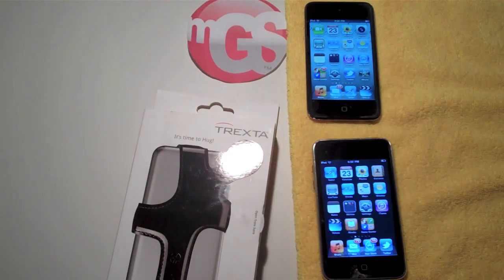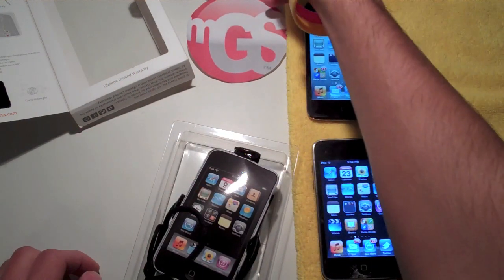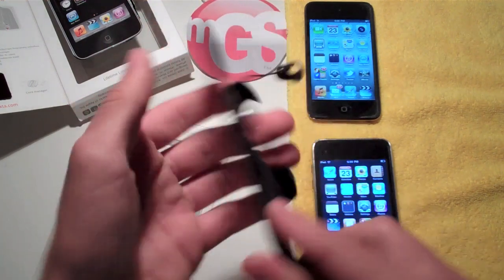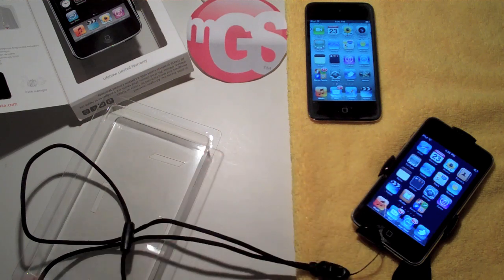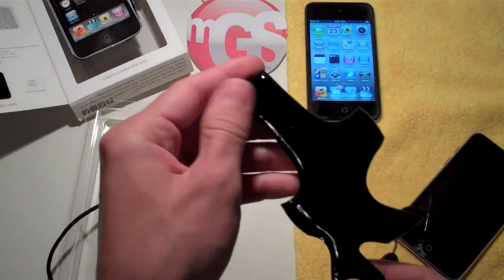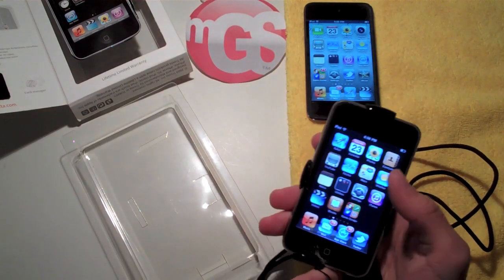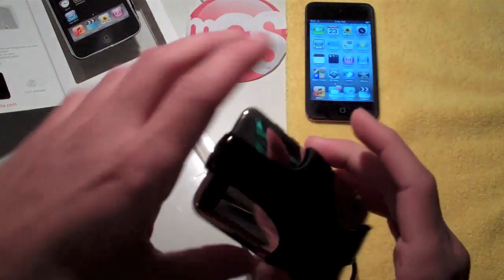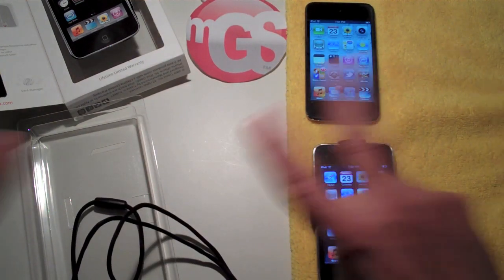Trexta iHug Review (myGearStore)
This Holster defiantly shows off your iDevice to everyone around you!

itouchipodz
itouchipods